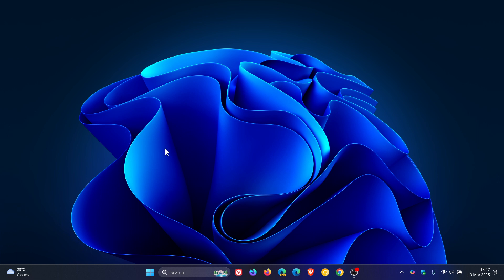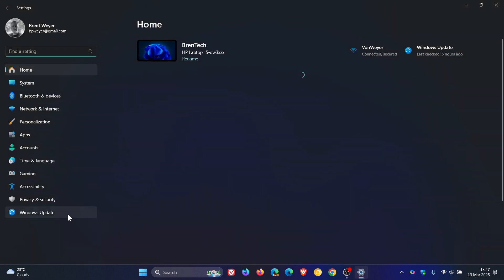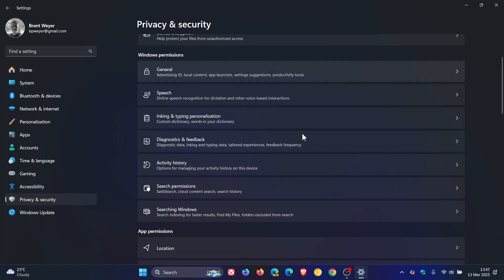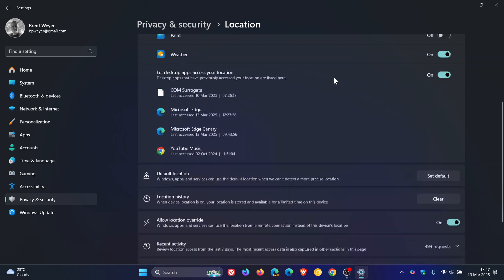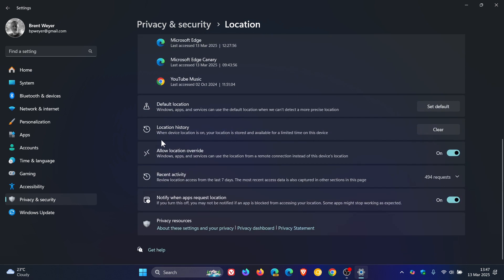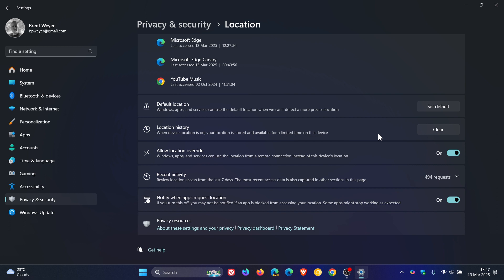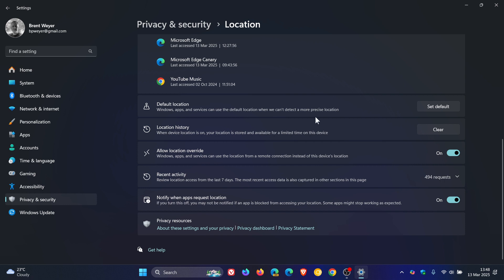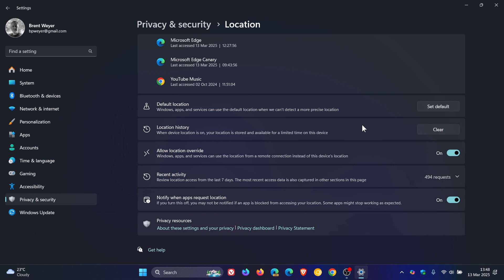Windows 11 Build 27813 Completely Removes Location History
In this latest Canary channel insider preview build, Microsoft has removed the Location History feature, an API used by Cortana to access 24 hours of device history when location was enabled.